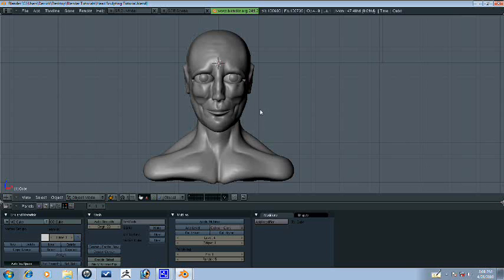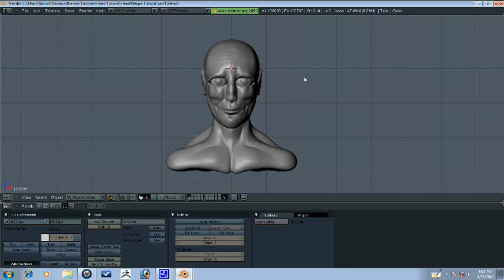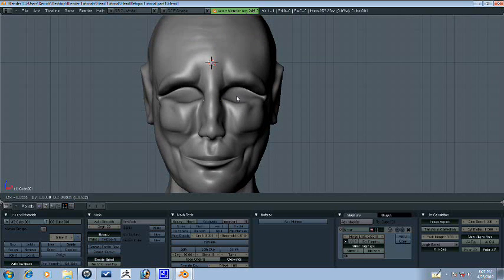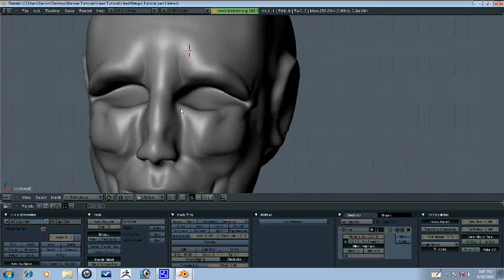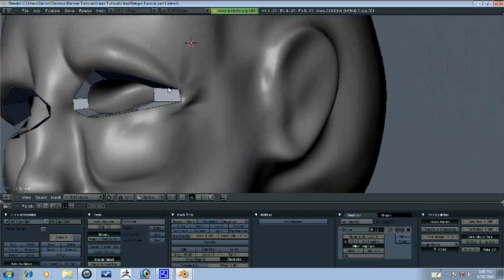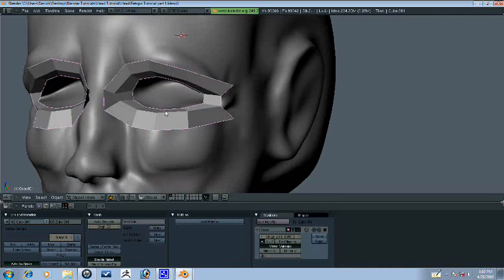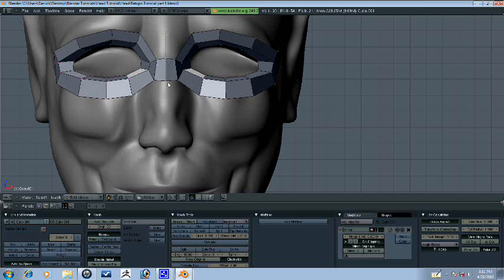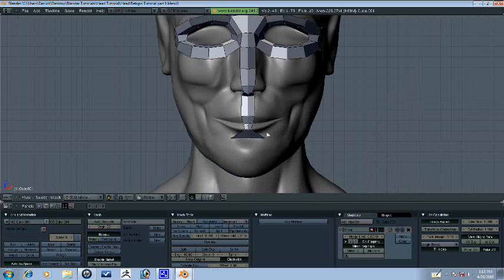Blender Tutorial - Head Retopo Part 1/10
This is the first part on retopologizing a sculpted head in blender.